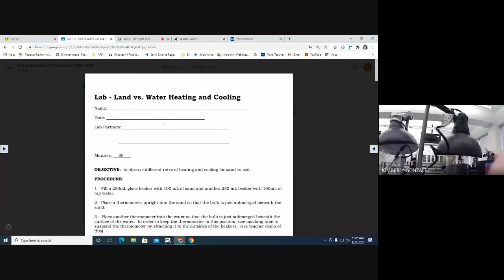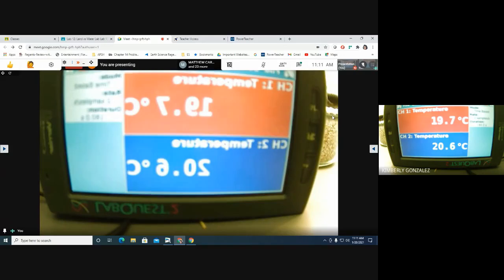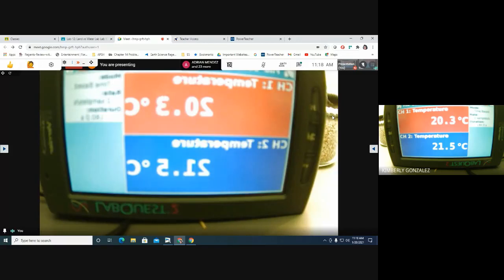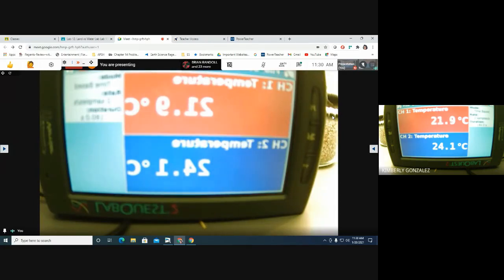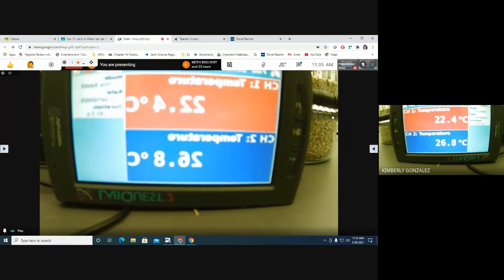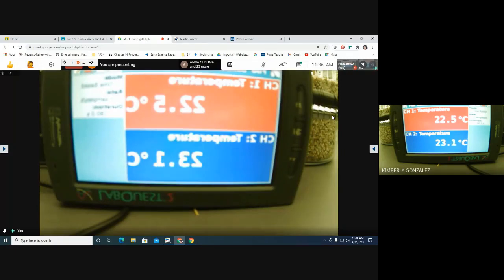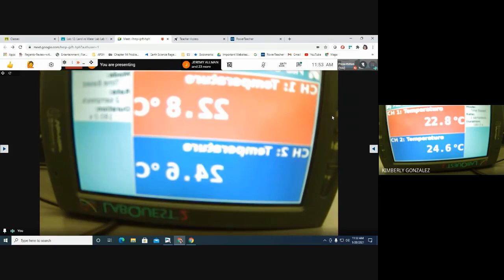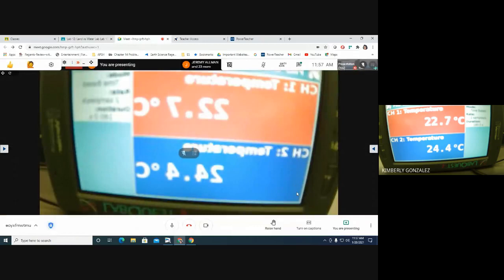Land vs Water Lab